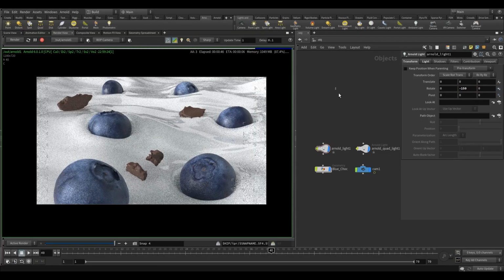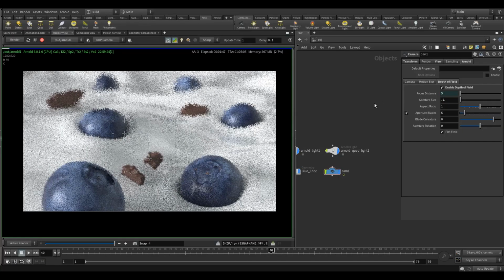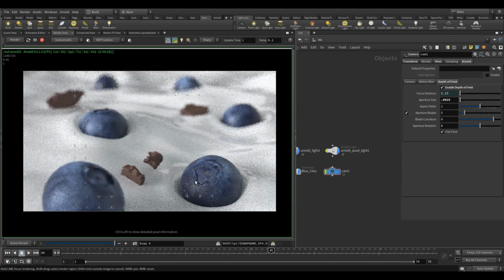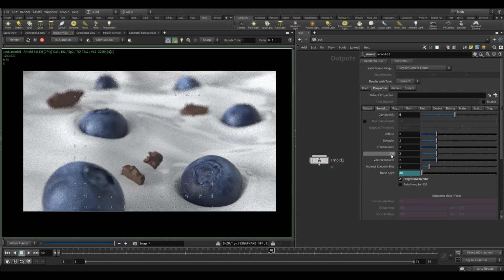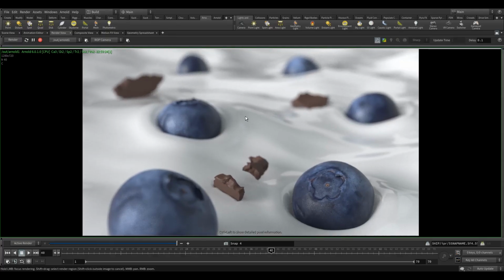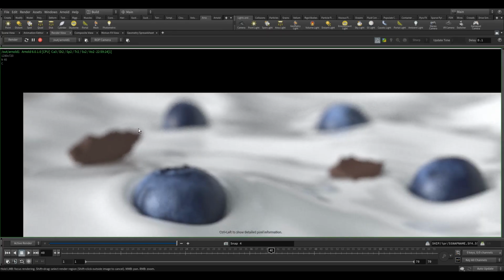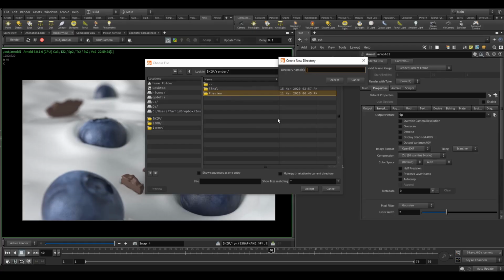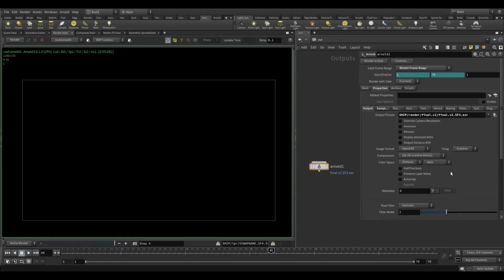w02 12 final render v1 1080p